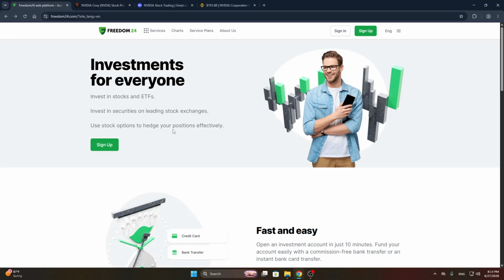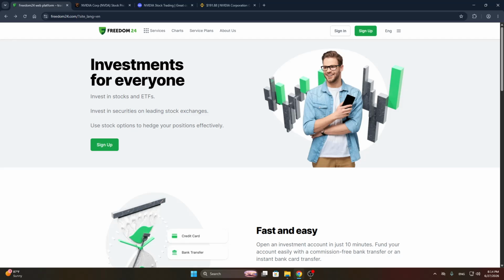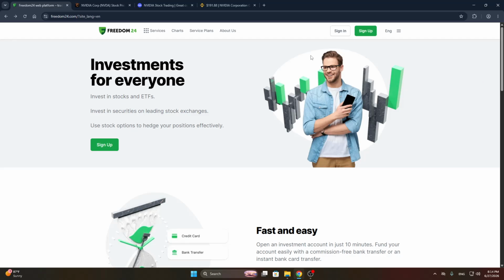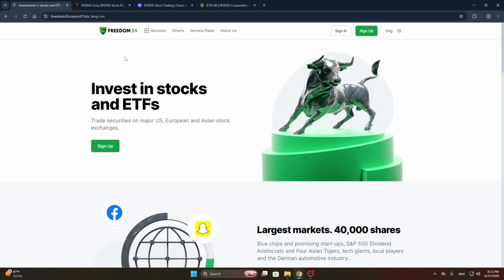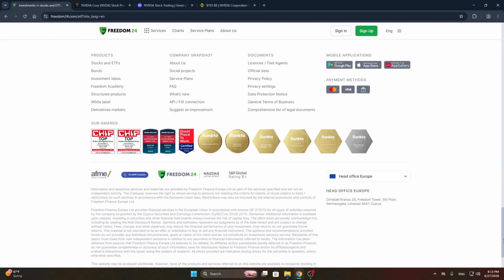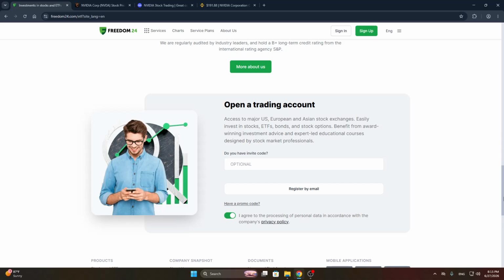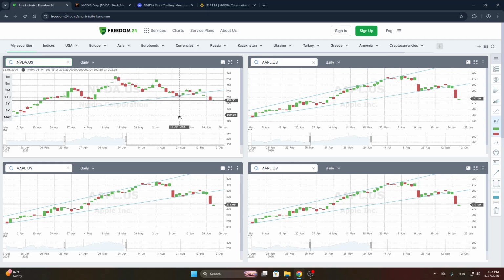How To Buy NVIDIA Stock (NVDA) on Freedom24! Tutorial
Today we talk about nvda,nvidia stock,buy nvidia stock,buy nvidia stock (nvda) on freedom24,freedom broker